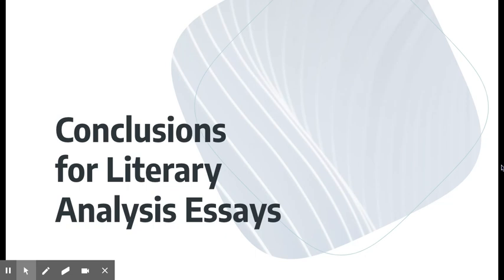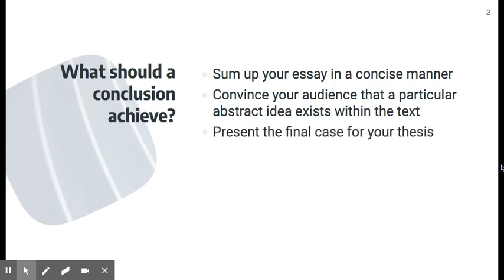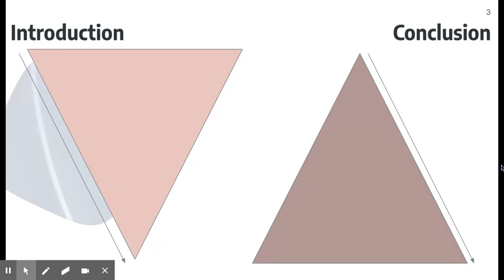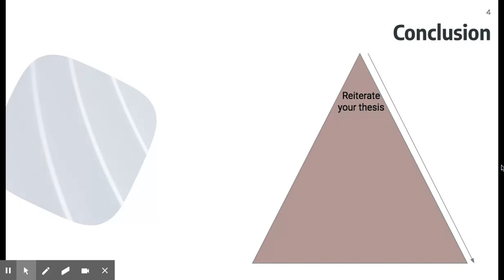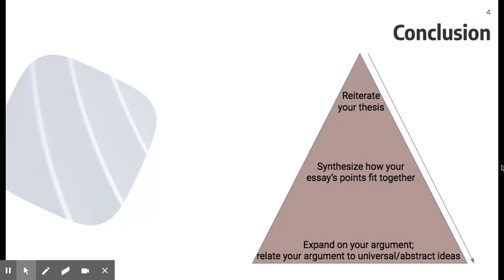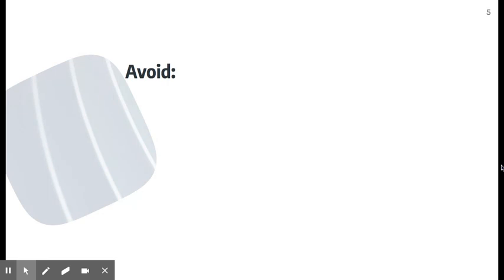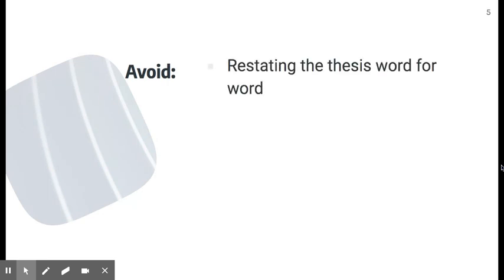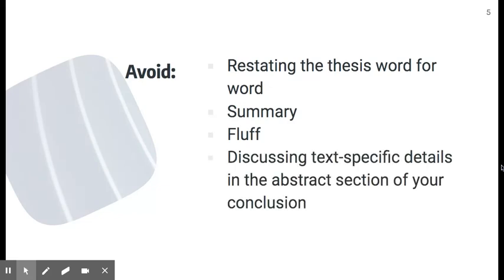Literary Analysis Conclusions